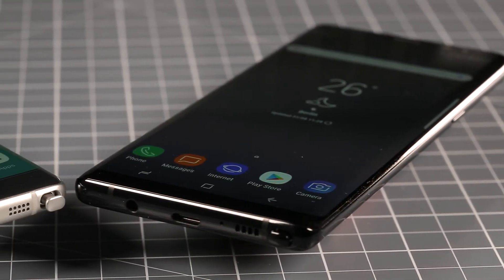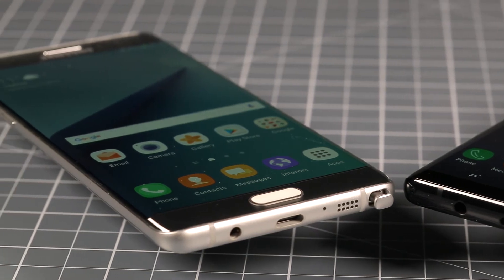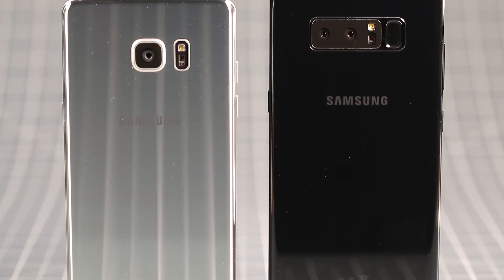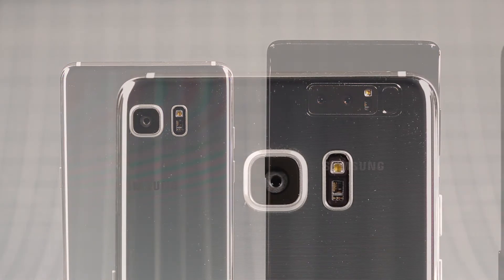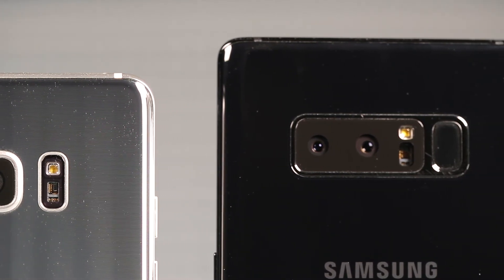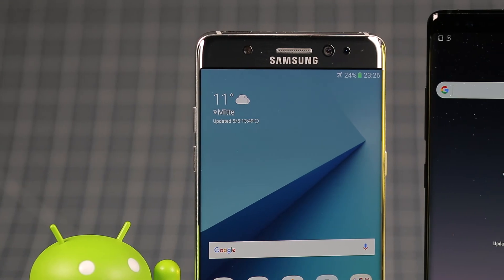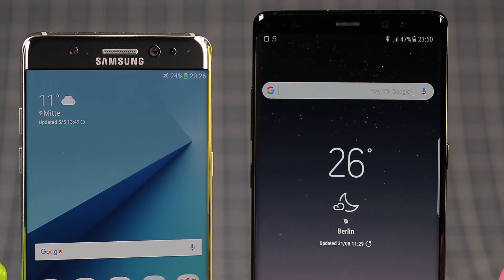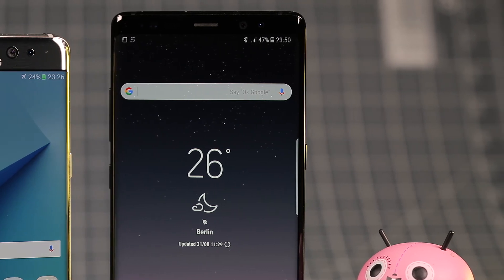Samsung Note 8 vs Galaxy Note 7